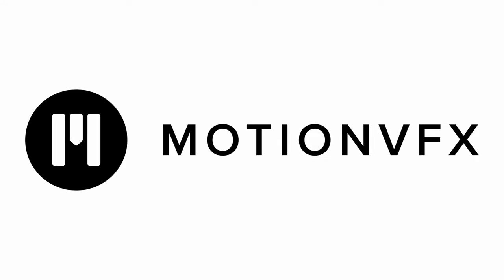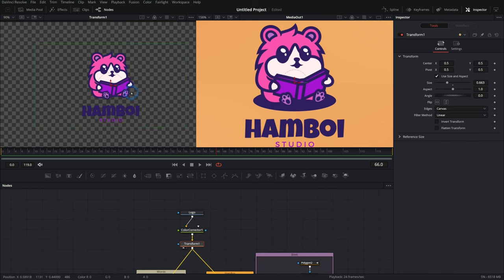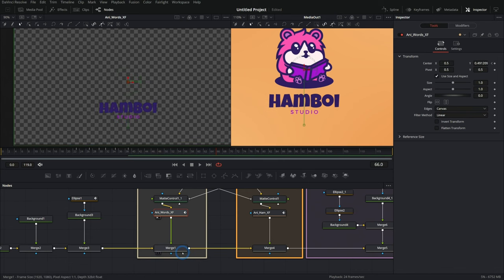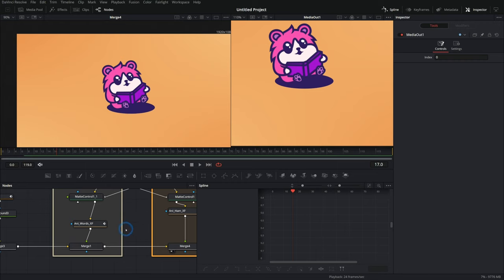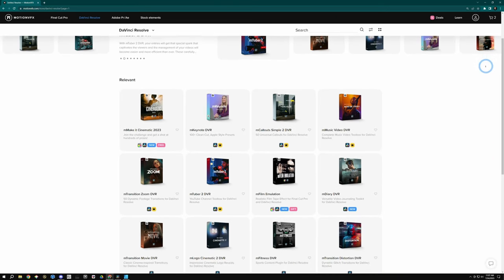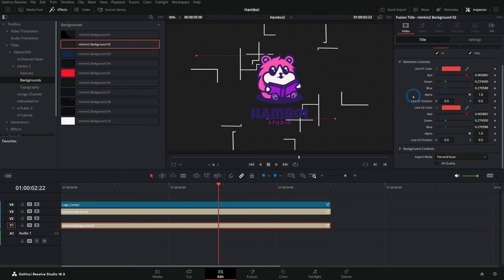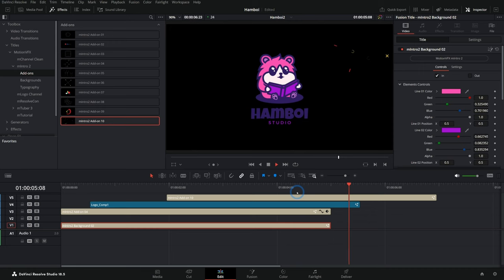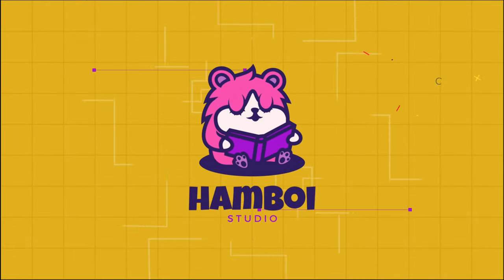Custom Animated Logo Intro in DaVinci Resolve 18.5 & Save HUGE on Plugins!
Let's me show you how to make a custom animated logo intro you can use for anything in DaVinci Resolve 18.5 using Fusion and some great assets from our friends over at MotionVFX